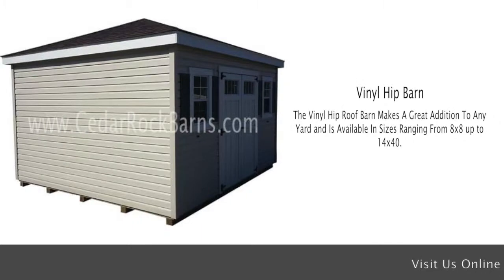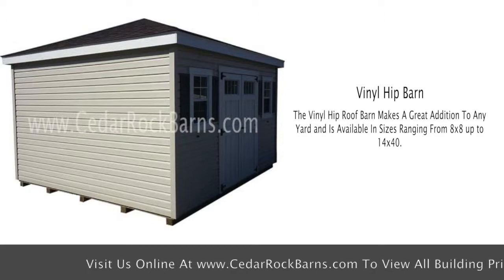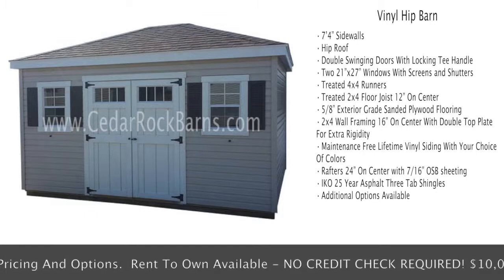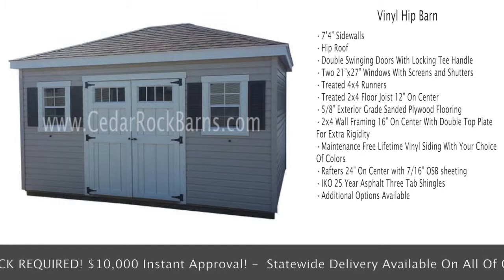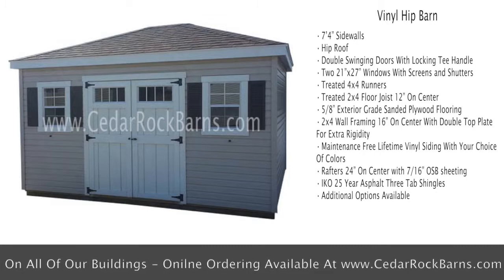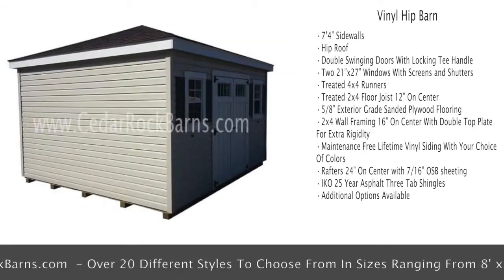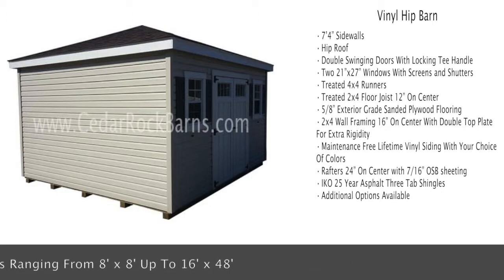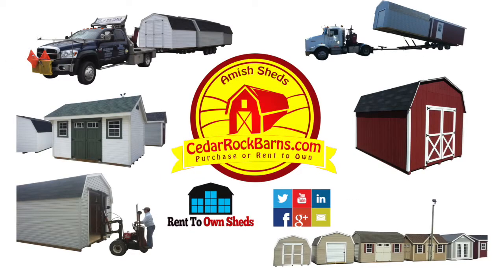Vinyl Hip Roof Barn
The Vinyl Hip Roof Barn Makes A Great Addition To Any Yard and Is Available In Sizes Ranging From 8x8 up to 14x40.  This Amish Built Hip Barn Comes Standard With

• 7’4” Sidewalls
• Hip Roof
• Double Swinging Doors With Locking Tee Handle
• Two 21”x27” Windows With Screens and Shutters
• Treated 4x4 Runners
• Treated 2x4 Floor Joist 12” On Center
• 5/8” Exterior Grade Sanded Plywood Flooring
• 2x4 Wall Framing 16” On Center With Double Top Plate For Extra Rigidity
• Maintenance Free Lifetime Vinyl Siding With Your Choice Of Colors
• Rafters 24” On Center with 7/16” OSB sheeting
• IKO 25 Year Asphalt Three Tab Shingles
• Additional Options Available